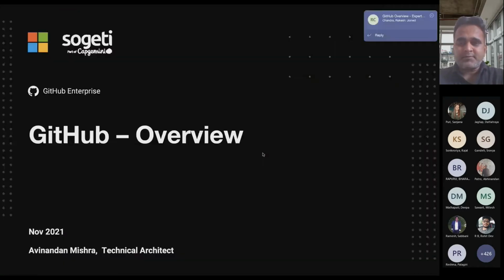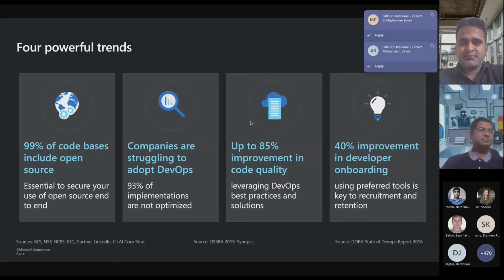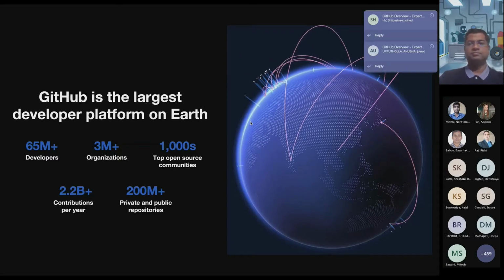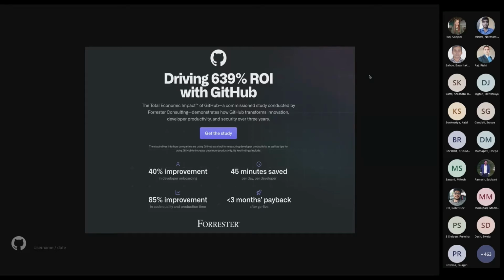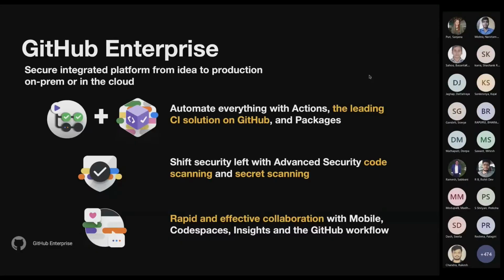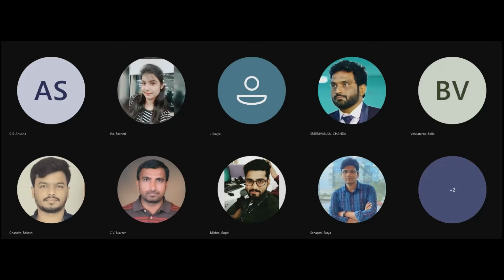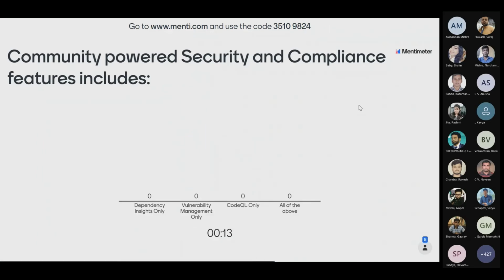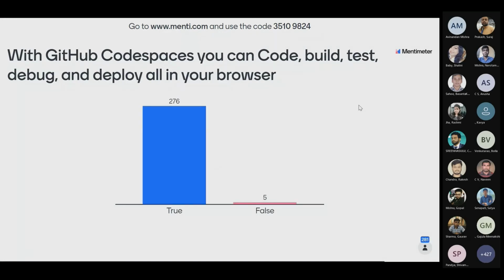Hackathon India 2021 GitHub Overview Expert Connect Series of DevSecOps